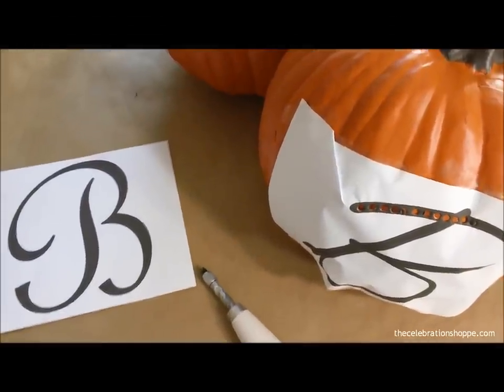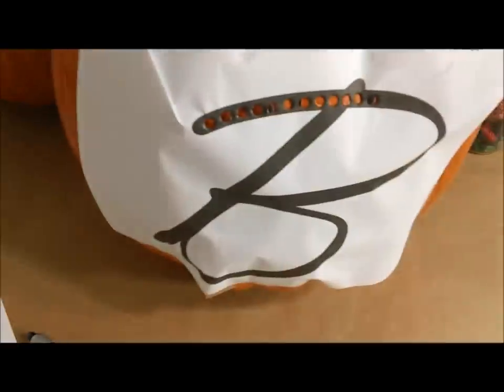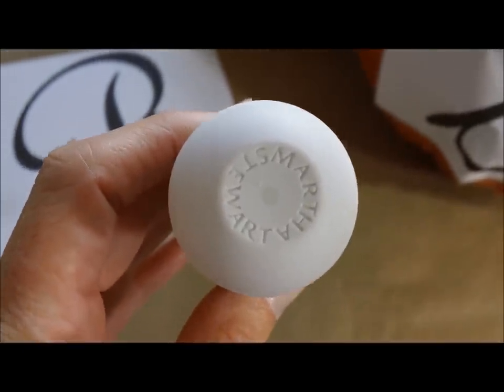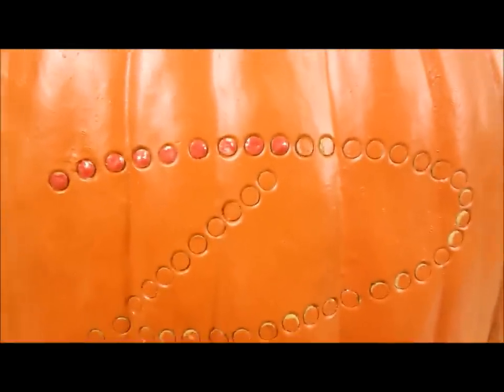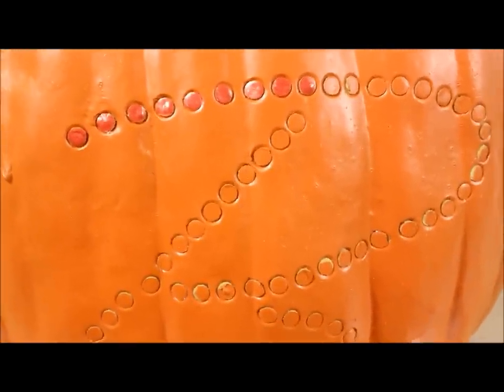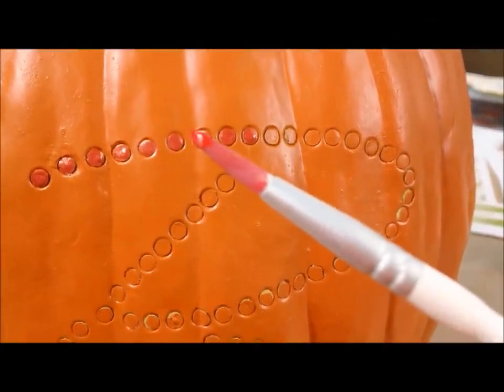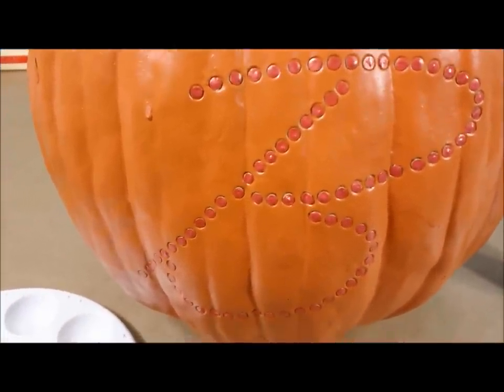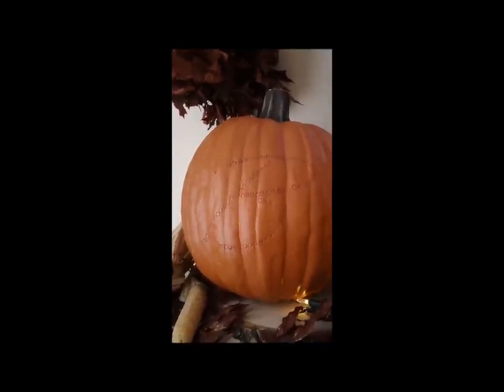How To Monogram A Pumpkin, A Hole Punch Craft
Ever carve an incredible pumpkin only to have it whither up on you? I have! But not this year because I monogrammed a pumpkin, actually a Funkin from Jo-Ann Fabric and Craft Stores, using a Martha Stewart Craft hole punch and other craft supplies. These Funkins are made of foam and allow you to keep your creations from year to year! I whipped this one up to coordinate with my fall home decor for Thanksgiving. Enjoy!